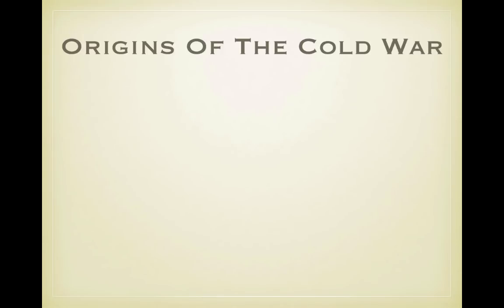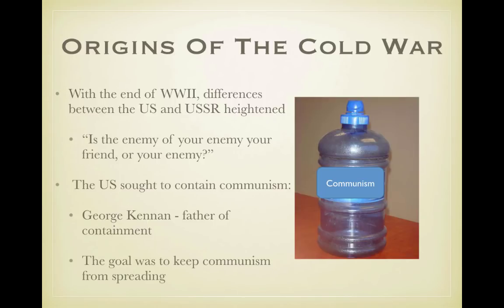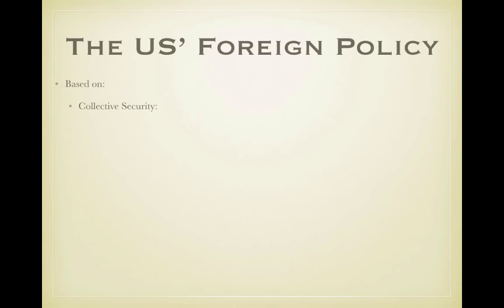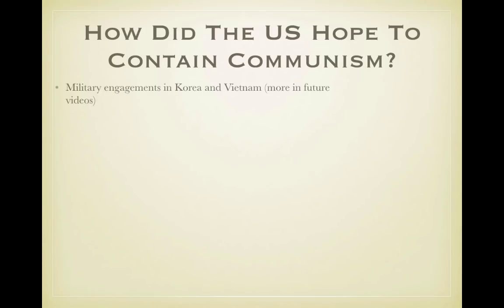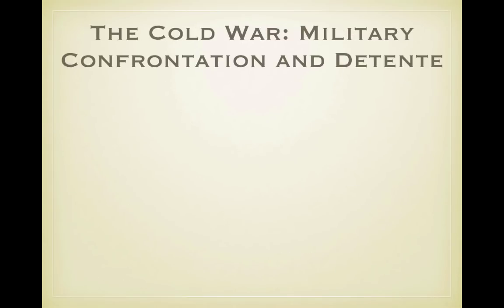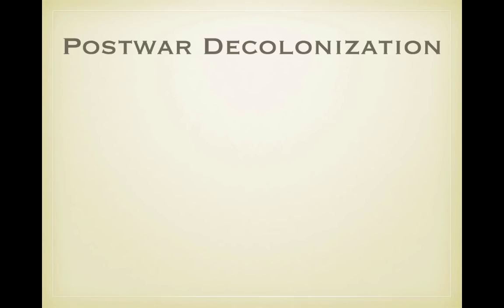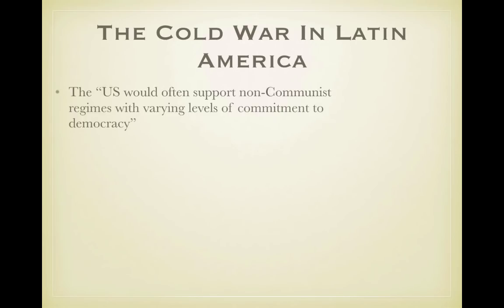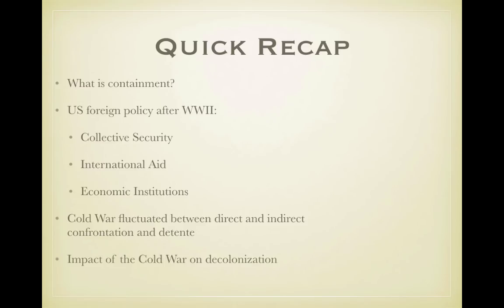APUSH Review: Video #51: The Cold War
Why did the Cold War start? What was Containment?

If you would like to download the PowerPoint and/or a Video Guide for this video,

All images are part of the public domain unless noted below:

File:Iron Curtain as described by Churchill.PNG, From Wikipedia, the free encyclopedia, accessed on February 24, 2019